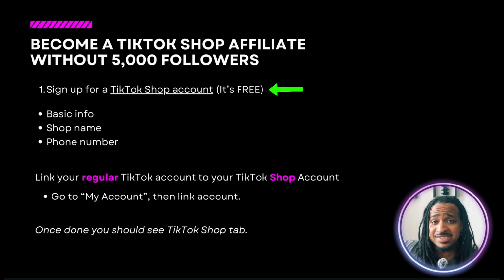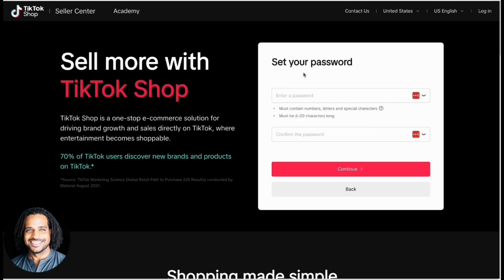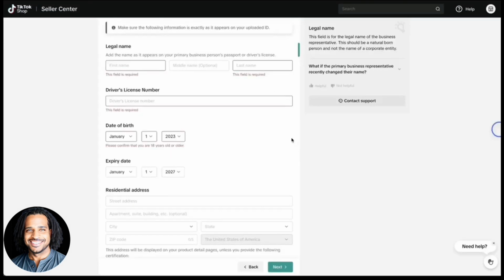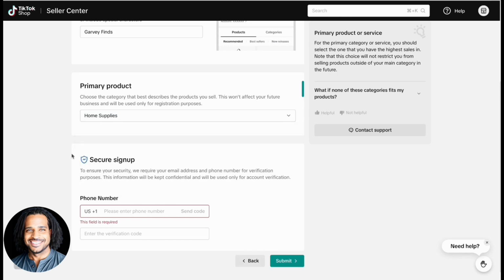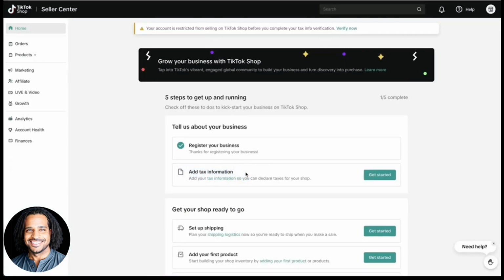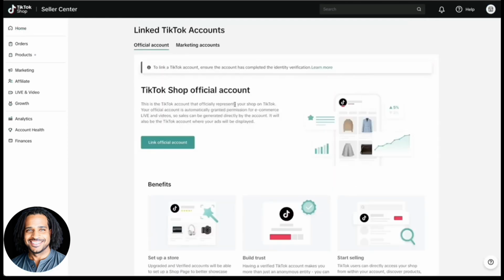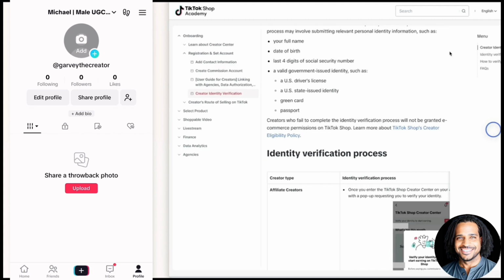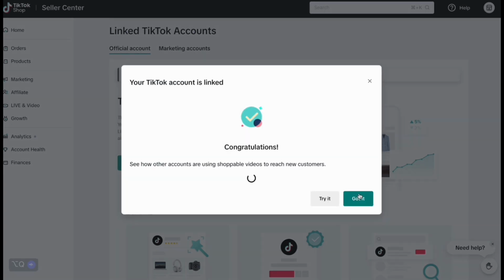How to Become a TikTok Shop Affiliate WITHOUT 5,000 Followers | STEP BY STEP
In this video, learn how to become a TikTok Shop affiliate even if you don't have 5,000 followers. Normally, you need 5,000 followers, but I'll show you a way to do it without any followers.

Being a TikTok Shop affiliate means you promote products from other people's shops, which can be an easy way to make money online.

Don't miss out on this affiliate marketing Gold Rush!

TOOLS TO BOOST YOUR PROFITS:

✅ How To Create An Online Income In 1-2 Hours A Day 🚀

▼ ▽ MY FILMING EQUIPMENT:
Camera Mic
Desk Mic

PLEASE NOTE: The results shown in this video are not in any way guaranteed by me or the companies I'm affiliated with.

Individual results may vary. The fact that we have made money from these websites does not mean that you too can make the same amount of money. You might make more or less, it all depends on experience, determination and a lot of other things. It is very important for you to know that everything you do and get from this is at your own risk and depends on how much work you are willing to put in. Some of the links in videos on this channel are affiliate links, meaning that some of the purchasing made through the links will give us a commission, without any additional cost occurring to you.